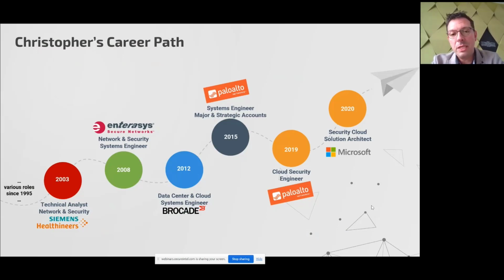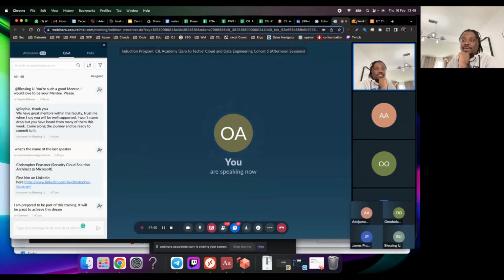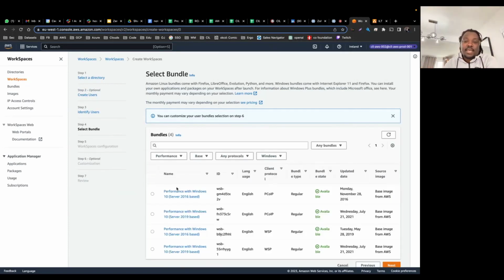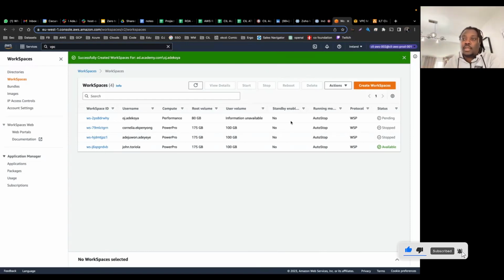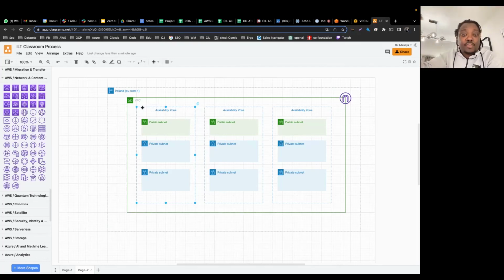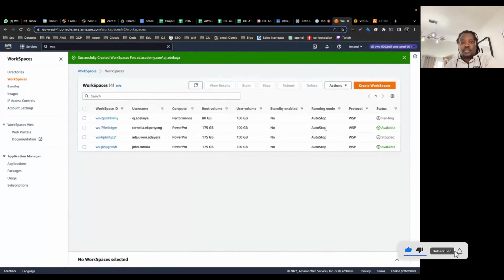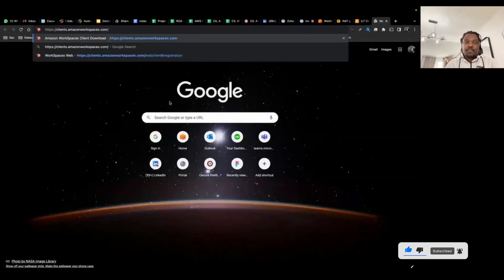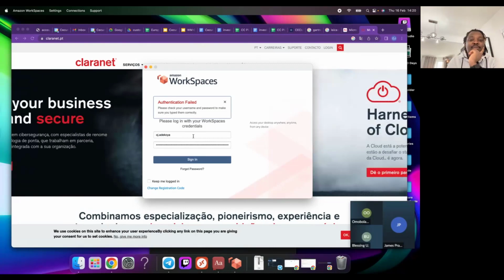Cohort 5 - Day 4 - Afternoon (CIL Academy ‘Zero to Techie’ Cloud and Data Engineering)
The afternoon session of Cohort 5 Induction Day 3 began with a vibrant discussion led by James Praise, Head of Growth and Marketing at CIL, on how to effectively utilize social media platforms for engagement.

Following that, a panel discussion was held featuring ex-CIL interns Cornelia Ekpenyong, Qazeem Adeniyi, and James T., facilitated by Omobolanle Ogunleye (ACIPM, MBA), where they shared their experiences, success tips, and the importance of consistency, certification, and landing job roles after the internship.

The session continued with a talk by Diego Olerni, a Principal Cloud Architect at Vodafone, on the role of a cloud architect and the steps to becoming a successful one.

Adejuwon Adeyeye then walked us through the process of writing and submitting blog posts on the CIL Academy blog site, encouraging participants to share their progress journey on various social media platforms and blogs to gain more visibility.

It's almost time to start the program! Keep checking in for more updates on the amazing journey from Zero to Techie at CIL Academy.

Timestamps
00:00 Intro
01:32 Tech Discussion
21:37 Q&A
40:14 AWS Workspace
01:22:06 Q&A
01:30:00 Conclusion